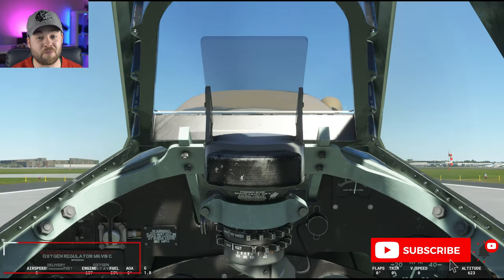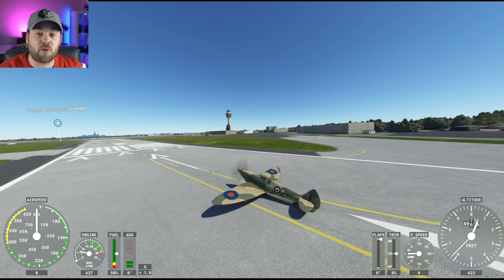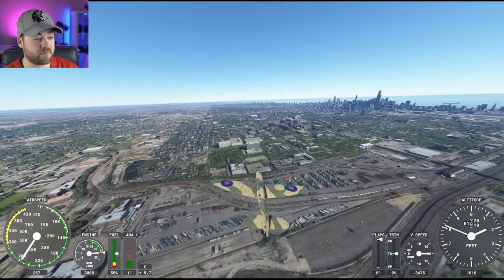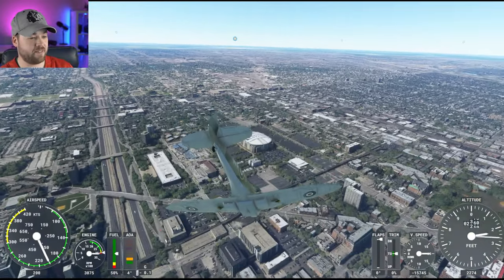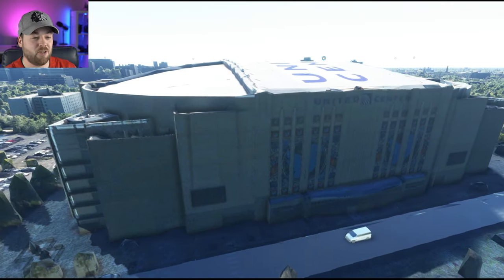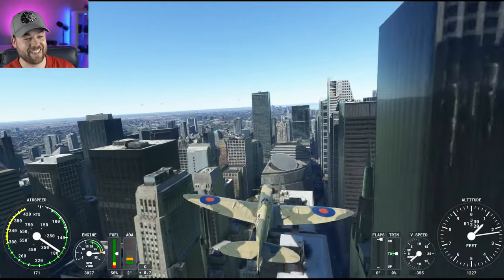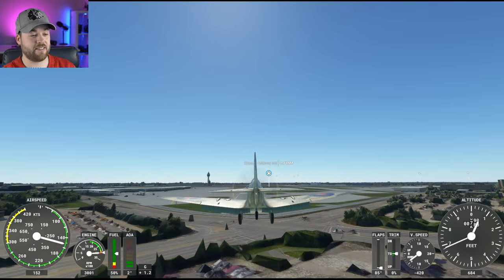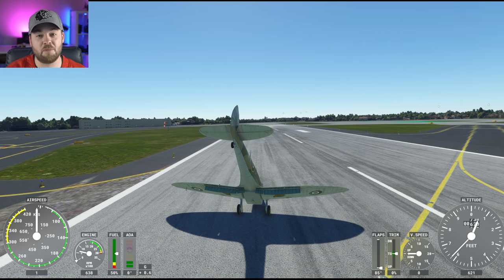Flying Over Chicago Blackhawks United Center in Flight Sim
Episode 1062

Post2Post
Fredericton
New Brunswick, Canada
E3B0H8